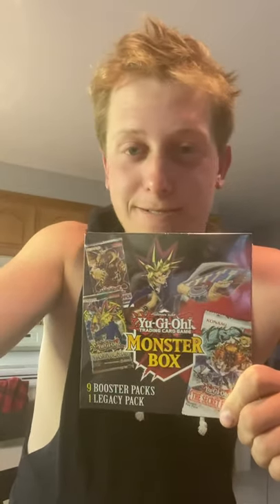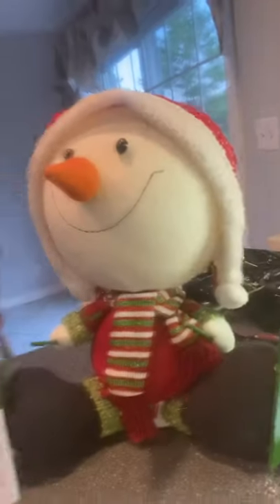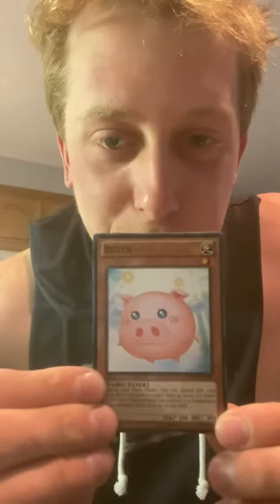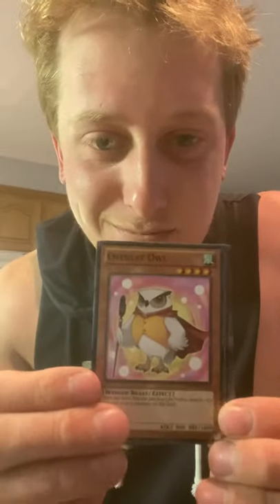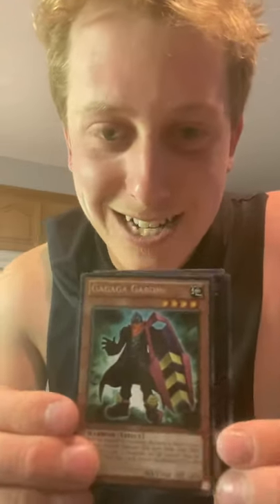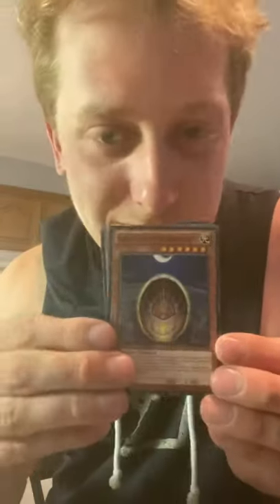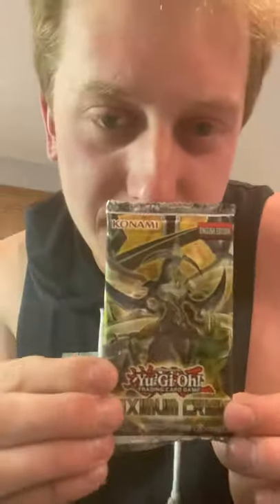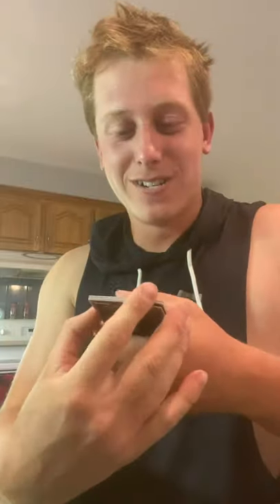Yu Gi Oh mister mystery box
Loyal fan kyle gets a pack